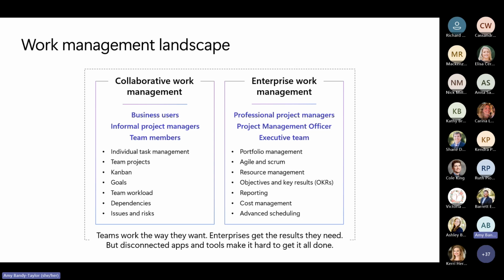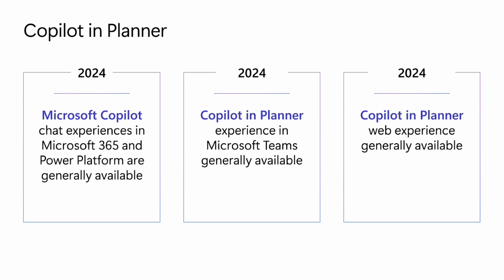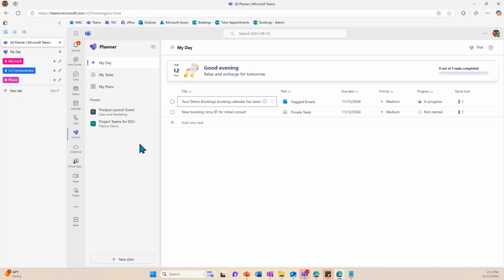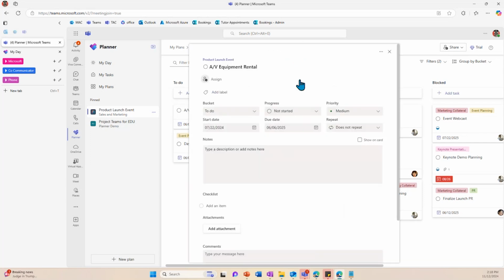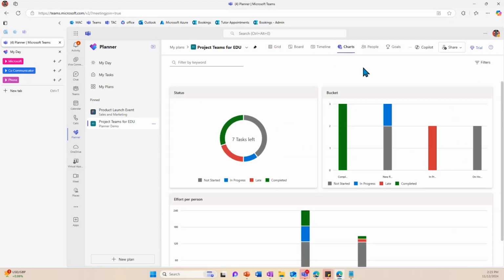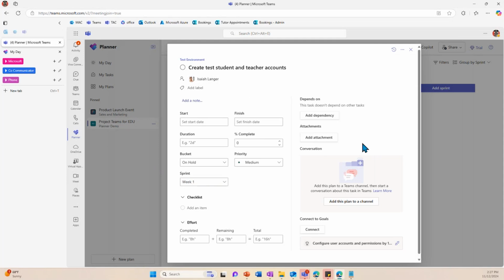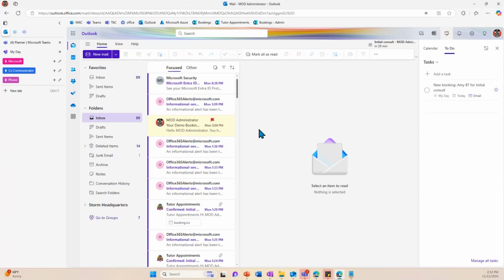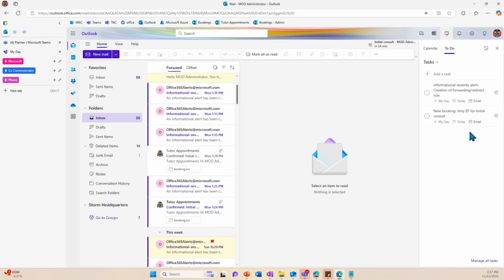UA Microsoft Week 2024 - Planner: Effective Task Management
Master task management with Microsoft Planner! In this session, you'll learn how to efficiently organize and track tasks for yourself and your team using Planner's intuitive boards, buckets, and charts. Discover how to create, assign, and prioritize tasks, set due dates, and monitor progress with visual insights. Whether you’re managing a small project or coordinating a team, Planner can help you stay on top of your tasks and deadlines. This session is perfect for anyone looking to improve team collaboration and streamline task management across projects.